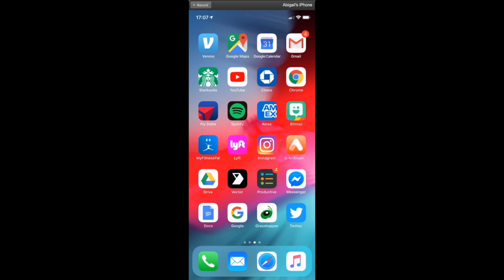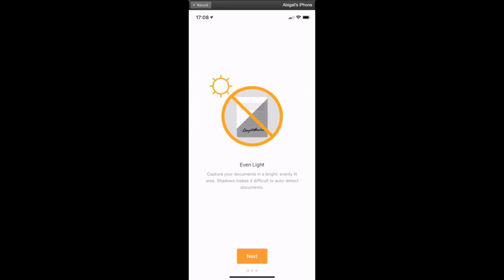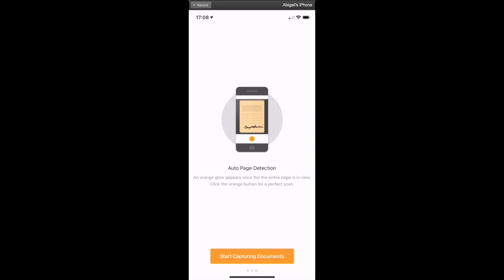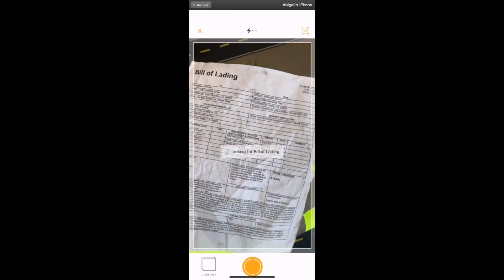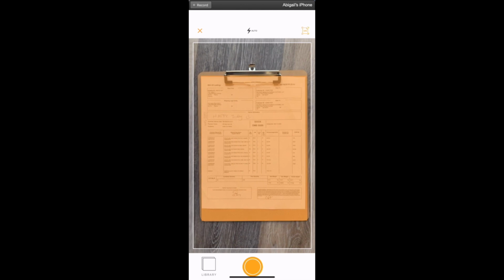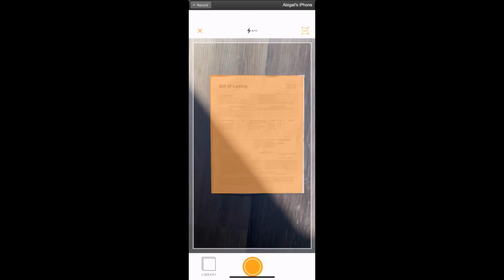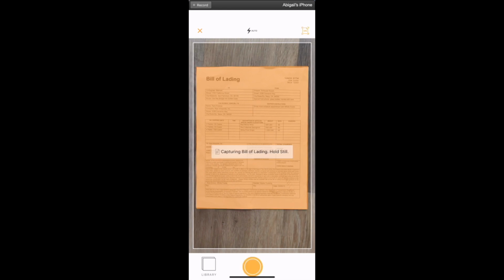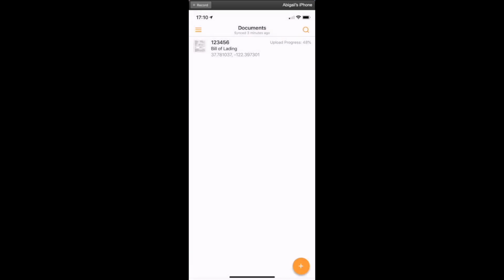How to get a good document capture with Vector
As much as Vector’s technology is built to get the best possible document scan from any android or apple device’s camera, it is also important for drivers to follow intuitive best practices to ensure the documents that are getting sent back to their fleet are cropped, clear and legible.